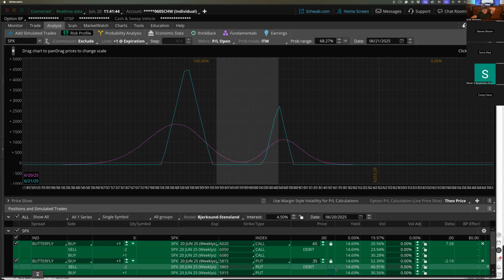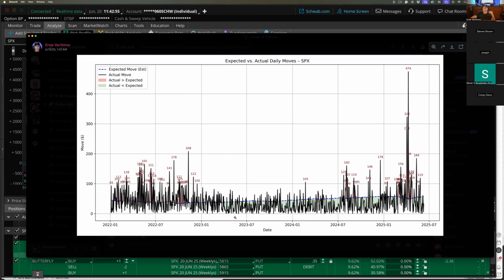The Convexity Point: Your Secret to Optimizing Trades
Timestamps:
00:00 Intro
00:20 What is the convexity point?
00:45 – How Ernie positions trades for convexity
01:30 – Accepting constant market change
01:45 – When convexity pays big
02:00 – The illusion of perfect timing
02:30 – Intuition vs formula in trading